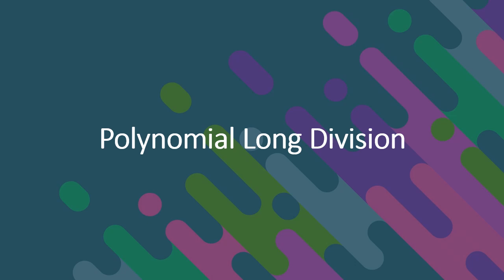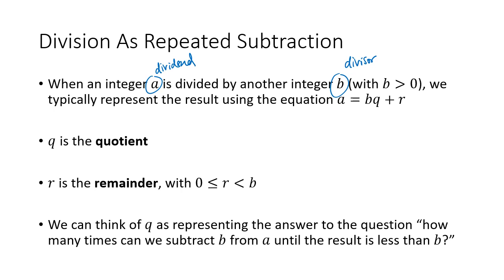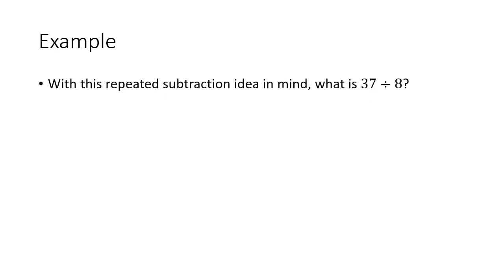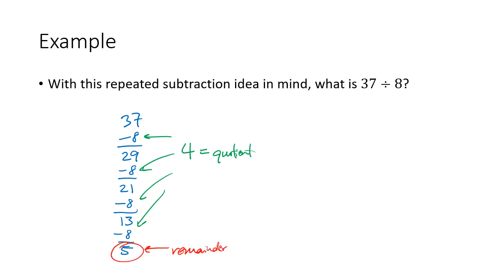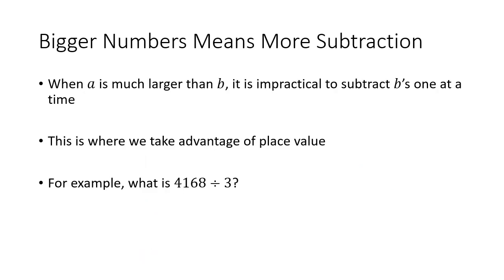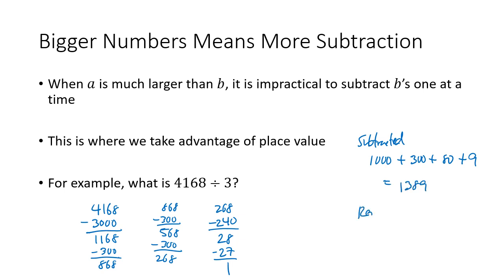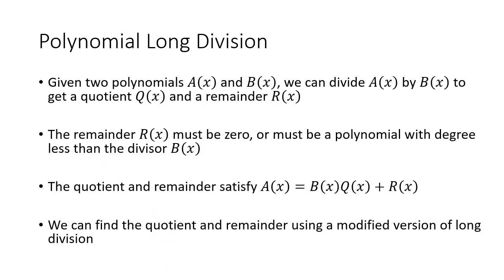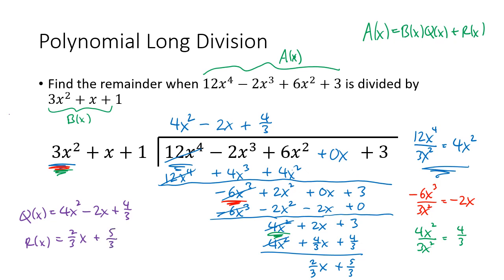Polynomial Long Division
In this video, I review the basic ideas behind long division of integers and how they apply to long division of polynomials.

(This is a re-upload to correct an error in the previous version.)